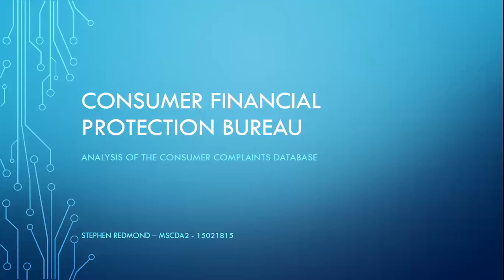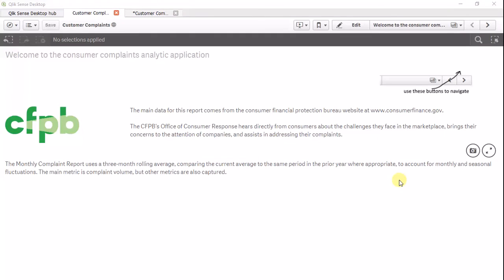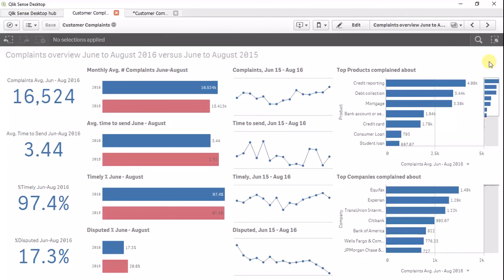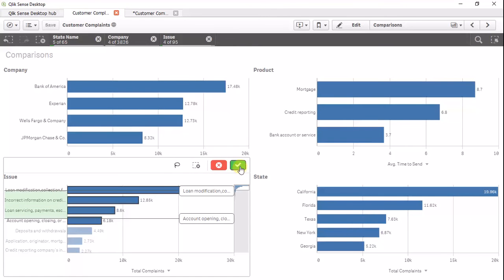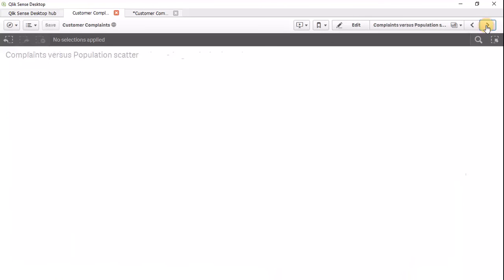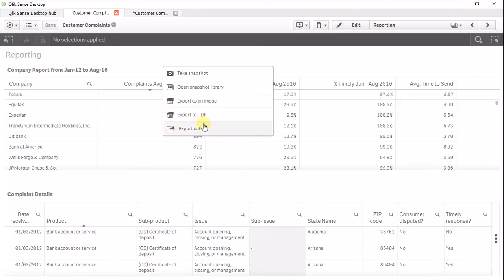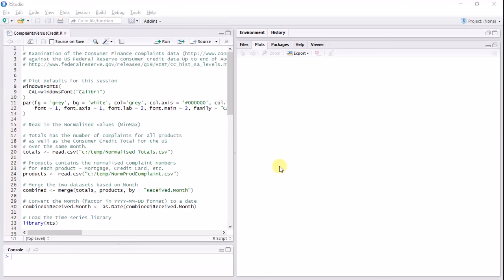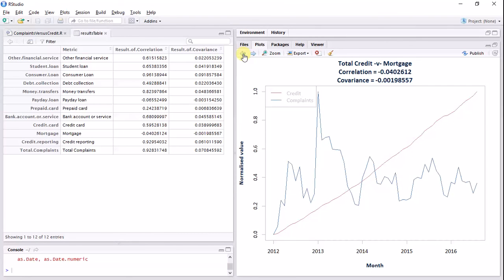NCI DV Consumer Financial Protection Bureau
A video report on a project to create an interactive data visualisation on the public complaints data of the Consumer Financial Protection Bureau (CFPV). Uses Trifacta, Qlik Sense and RStudio